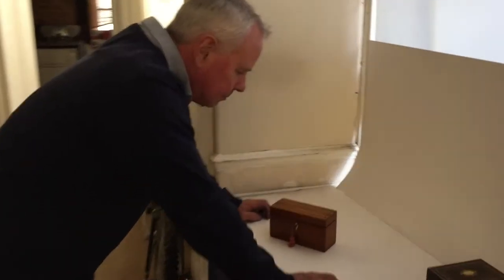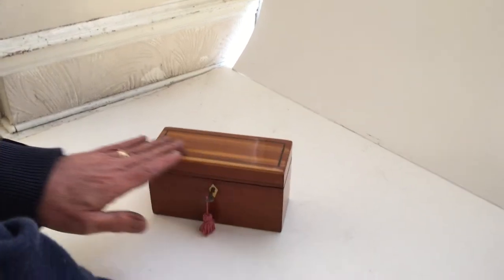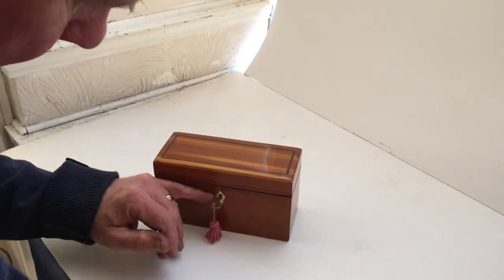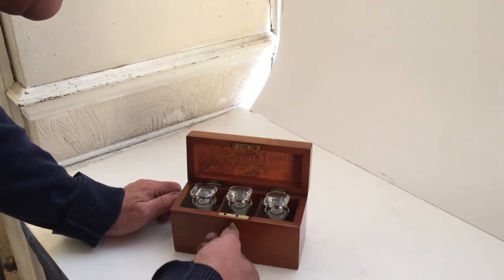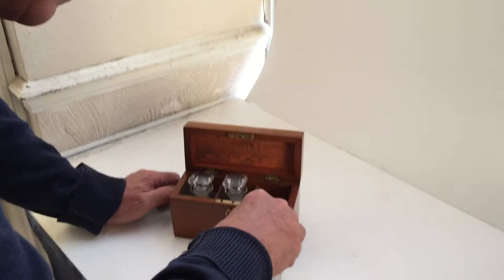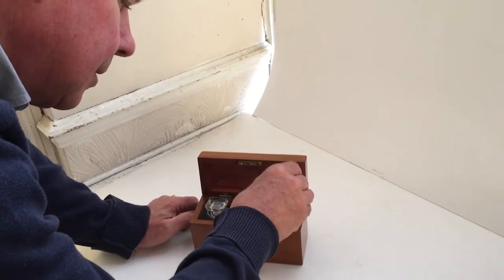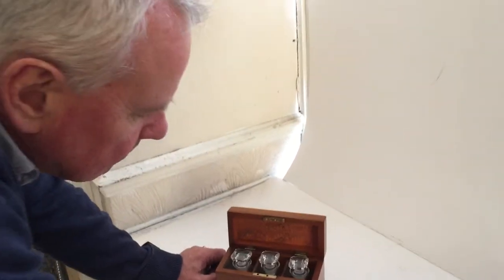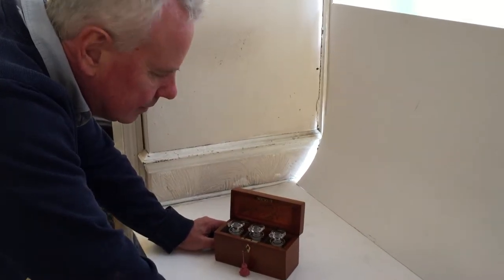Cedar Wood Perfume Bottle Box, c.1870.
Cedar Wood Perfume Bottle Box, c.1870. The box has a super shade of Cedar to the top with a lovely Ebony inlay.  The box has an Ivory key escutcheon to the front and working lock and key. Open the box to reveal the interior with three glass perfume bottles in excellent condition. The interior to the lid of the box has been professionally re-lined with attractive hand marbled paper. The box is in excellent condition as shown with an attractive polished finish. 6.5" (16.3cm) wide x 2.75" (6.9cm) Deep x 4” (10cm) tall while closed.